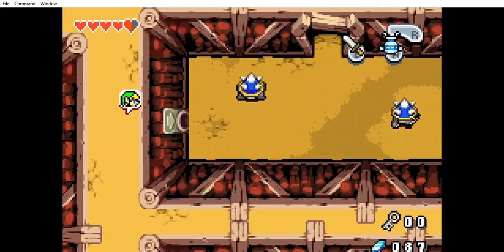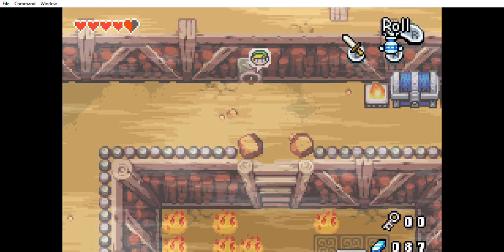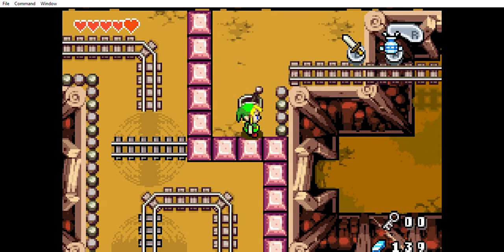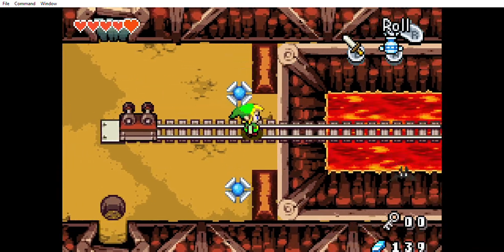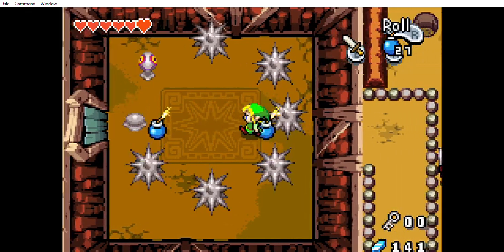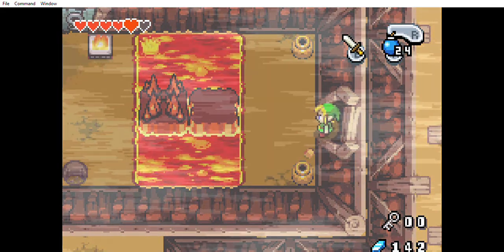Zelda The Minish Cap -the cane of pacci